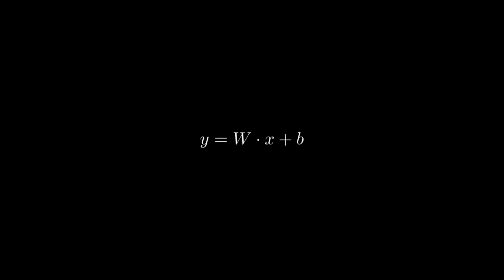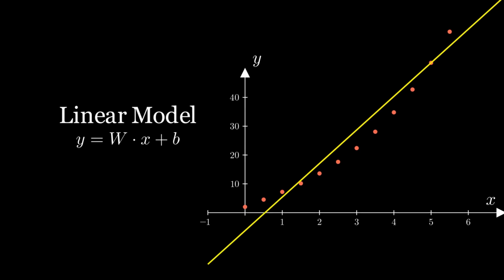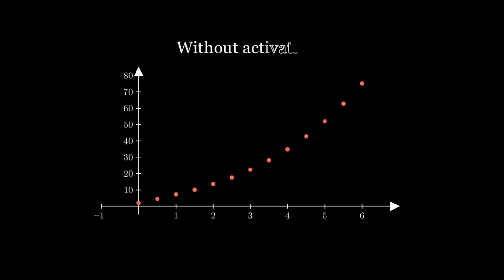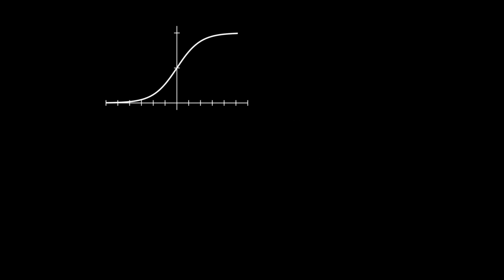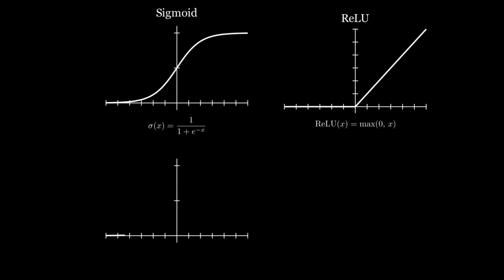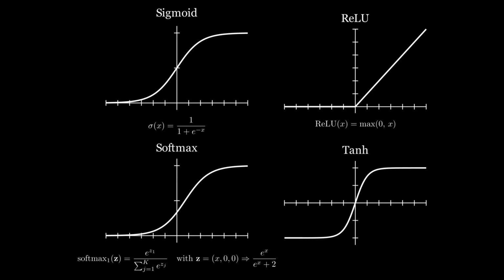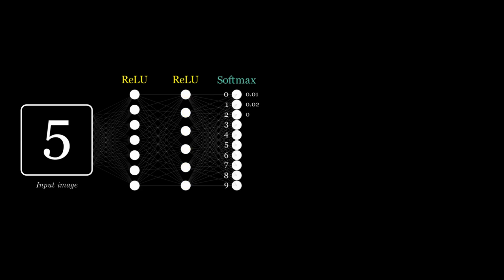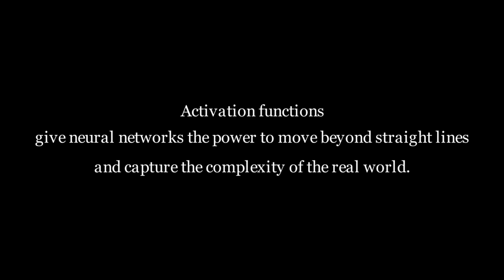Activation Functions in Neural Networks: A Visual Guide - In 3 Minutes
Activation Functions in Neural Networks — a clear, visual guide with Manim (Mathematical Animation Engine).
Learn what activation functions are, why linear stacks aren’t enough, and how Sigmoid (logistic), ReLU (rectified linear unit), Softmax (soft maximum), and Tanh (hyperbolic tangent) change predictions and training behavior. Short, visual, no fluff.

Why a network without activations collapses to a linear mapping

The inside of a neuron: logits → activation → output (no equations, just intuition)

How Sigmoid (logistic), ReLU (rectified linear unit), Softmax (soft maximum), and Tanh (hyperbolic tangent) behave, and when they’re used

Mini classifier walkthrough: stacking ReLU and finishing with Softmax for class probabilities

Chapters / Timestamps
00:00 – Intro: why linear stacks aren’t enough
00:23 – Inside a neuron: logits and the activation step
00:50 – Visual: straight line → curved fit (non-linearity)
01:08 – Overview: common activation functions
01:17 – Sigmoid (logistic): binary outputs & saturation caveat
01:24 – ReLU (rectified linear unit): non-linearity, dead-neuron risk
01:41 – Softmax (soft maximum): scores → probabilities that sum to 1
01:53 – Tanh (hyperbolic tangent): zero-centered alternative to Sigmoid
02:03 – Mini image classifier: stacking ReLU, ending with Softmax
02:28 – From probabilities to prediction (pick the top class)
02:43 – Why activations matter for real-world complexity
03:00 – Outro

Resources

activation functions, sigmoid (logistic), relu (rectified linear unit), tanh (hyperbolic tangent), softmax (soft maximum), deep learning, neural networks, beginner friendly, image classification, manim (mathematical animation engine)